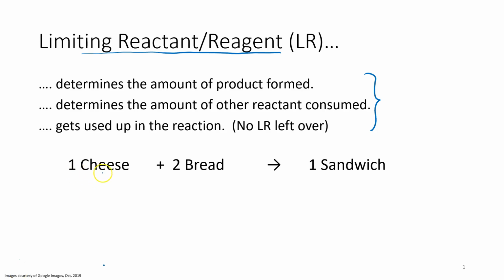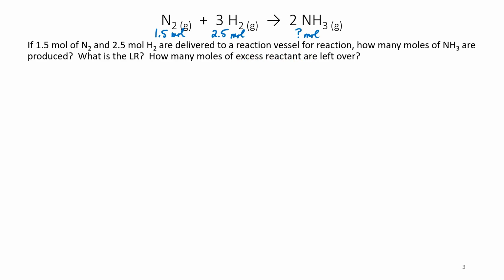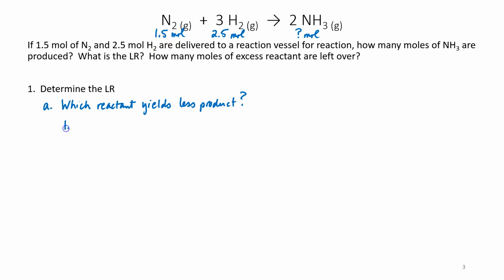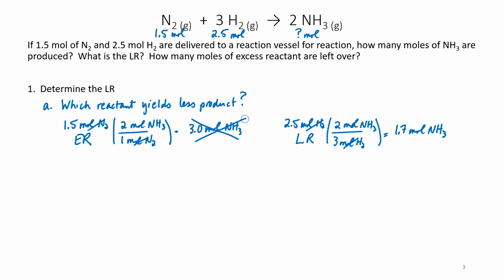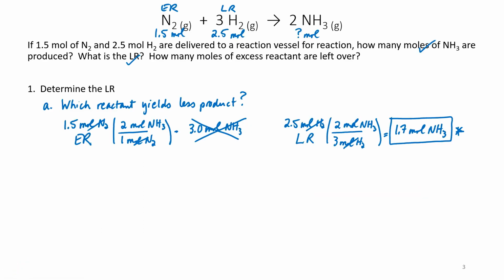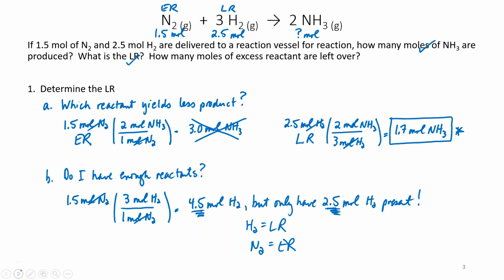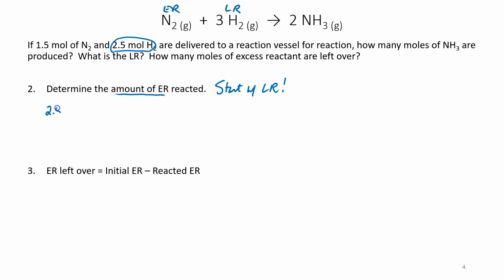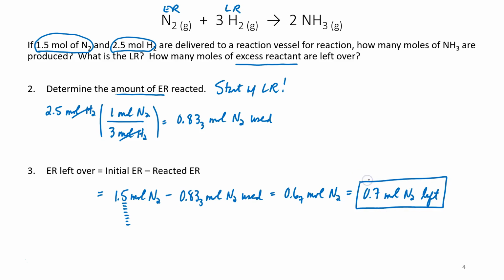Limiting Reactant Example